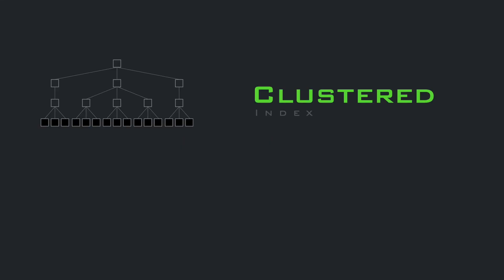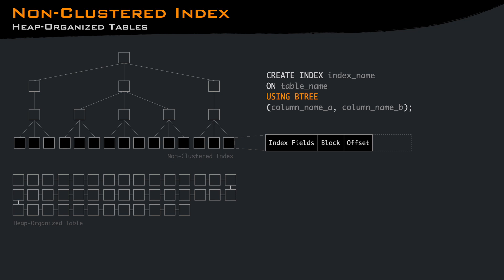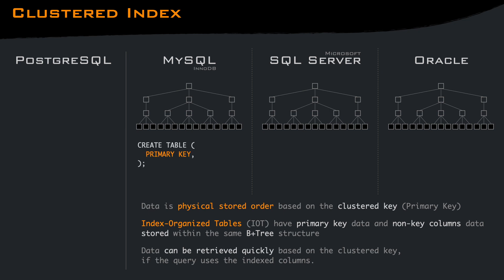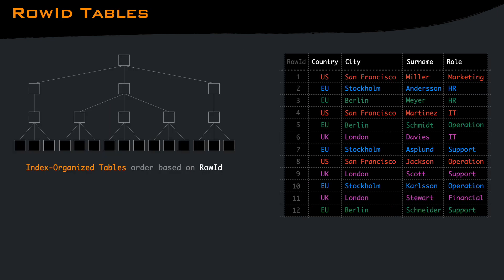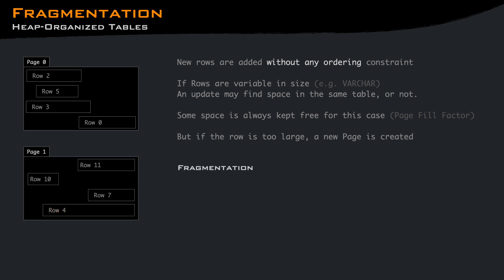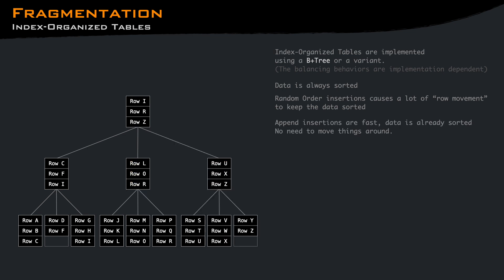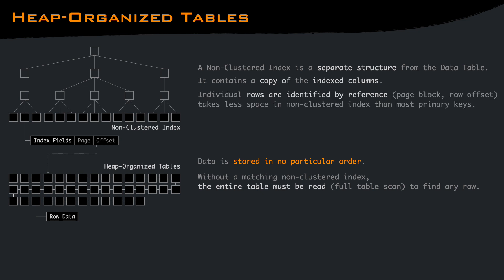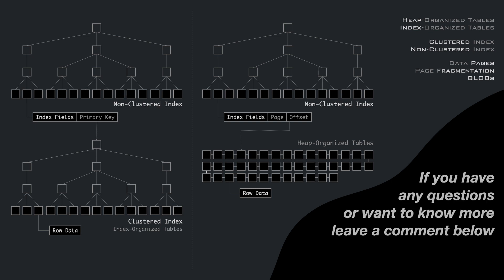Database Clustered vs Non-Clustered Index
Database Clustered vs Non-Clustered Index, Heap-Organized tables vs Index-Organized tables, RowId tables, pages and fragmentation are some of the topics covered in this video.

Learn how a Database works under the hood, and the differences and benefits of the Heap-Organized table vs an Index Organized Table.
Understand how a Non-Clustered index is represented depending on the type of the storage, and the advantages or disadvantages compared to a Clustered Index.
Lean how a database page gets fragmented, and how a B+Tree works internally.

Chapters:
0:00 Intro
0:07 Database Page
0:42 Heap-Organized Tables
0:52 Non-Clustered Index on top of a Heap-Organized Table
2:00 Clustered Index
3:05 Non-Clustered Index on top of a Index-Organized Table
3:35 RowId Tables
4:23 Fragmentation
5:18 Fragmentation on a B+Tree
6:19 Large Rows - TEXT and BLOB fields
6:50 Heap-Organized Tables Benefits
7:38 Index-Organized Tables Benefits